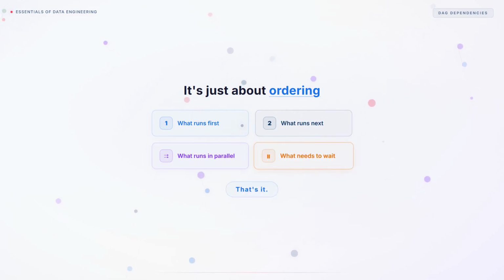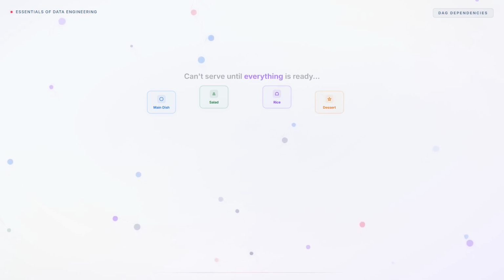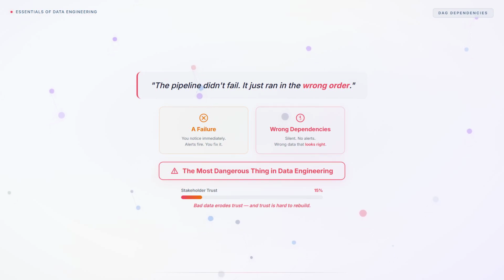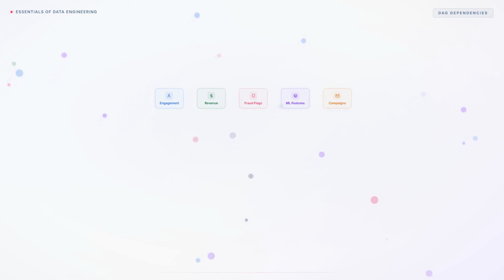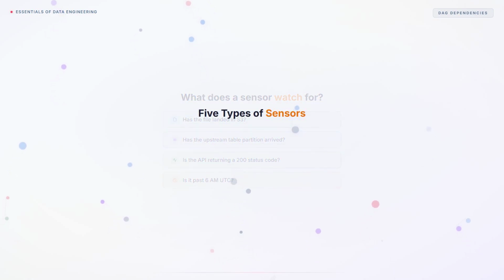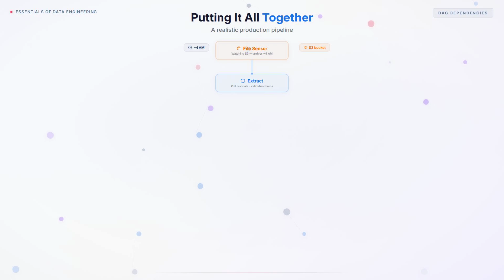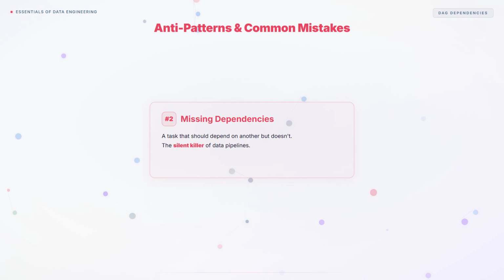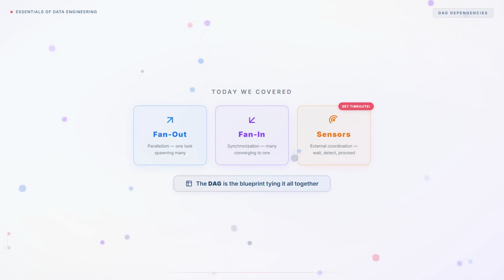DAG Dependencies: Fan-Out, Fan-In, and Sensors Explained | Essentials of D.E| Video #11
DAG dependencies are the invisible wiring behind every data pipeline. Get them right and your pipeline hums along beautifully. Get them wrong and you get silent data corruption — no errors, no alerts, just wrong numbers that look right.

In this video, we break down the three core patterns every data engineer needs to master: fan-out (parallelism), fan-in (synchronization), and sensors (external coordination). You'll learn how they work, why they matter, and the anti-patterns that silently break production pipelines.

This is Video 10 in the Essentials of Data Engineering series.

⏱ Timestamps
0:00 — Opening: Why DAG dependencies matter
0:54 — What is a DAG? (Directed Acyclic Graph)
2:26 — The Cooking Analogy
4:21 — Why it matters: A real-world horror story
6:19 — Fan-Out: One task, many parallel branches
8:35 — Fan-In: Many branches converging to one
10:46 — Sensors: Waiting for the outside world
14:00 — Putting it all together: A production pipeline
16:36 — Anti-patterns & edge cases
19:32 — Recap & what's next

📚 Topics covered
• Directed Acyclic Graphs (DAGs) explained simply
• Fan-out: parallelism and the speed advantage
• Fan-in: synchronization barriers and the critical path
• Sensors: poke mode vs reschedule mode
• Sensor deadlocks and how to avoid them
• Over-fanning-out, missing dependencies, circular deps
• Dynamic DAGs and guardrails
• Idempotency as the safety net for retries
• Real production pipeline walkthrough with runtime breakdown

📋 Series: Essentials of Data Engineering
1. Idempotency
2. Atomic Writes vs. Eventual Consistency
3. Handling Late-Arriving Data
4. Schema Evolution
5. Dead Letter Queues
6. Slowly Changing Dimensions (SCDs)
7. Data Partitioning Strategies
8. Exactly-Once Processing
9. The Art of Backfilling
10. DAG Dependencies: Fan-Out, Fan-In, and Sensors ← You are here